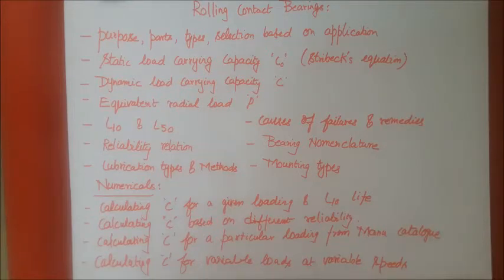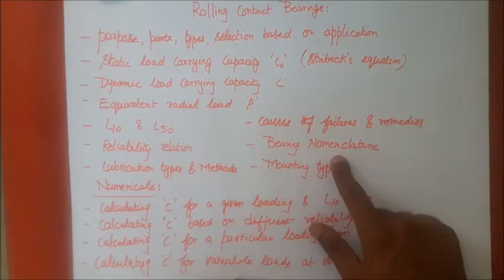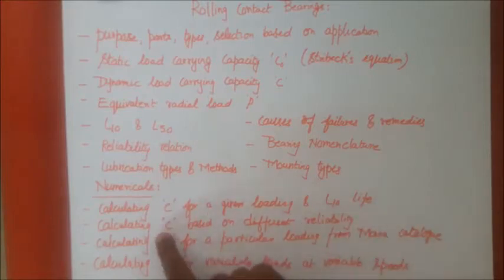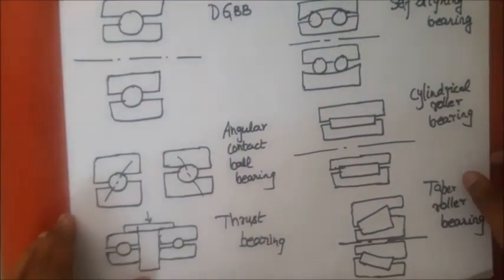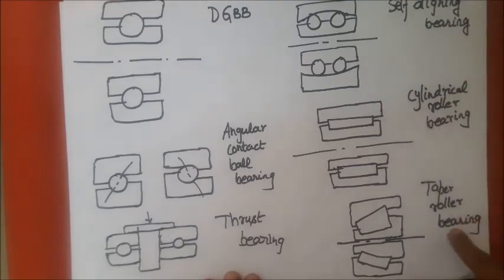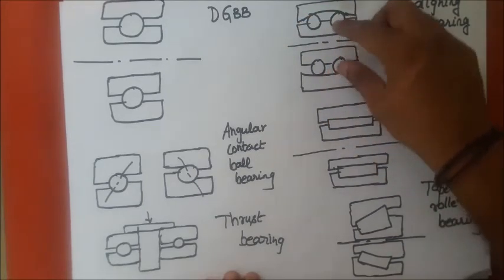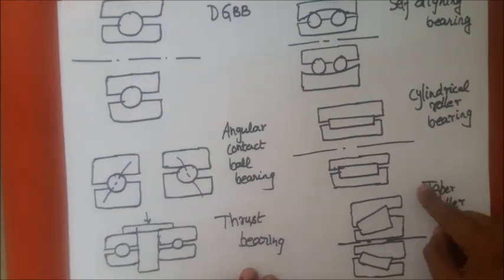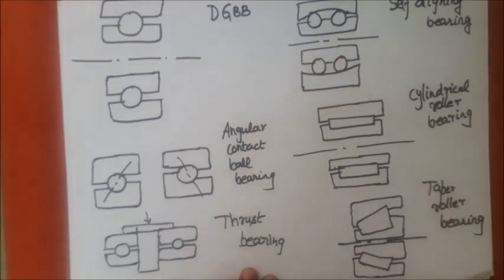introduction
Ball Bearings

Hi viewers whosoever is watching : this was my 1st sting of making videos
Actually it was for a startup but had to part ways as i was into something else
Uploading on YouTube so that i might be useful for mechanical engineers
Kindly go through the content : just wanted to say as i was shooting+teaching+writing simultaneously was bit nervous..